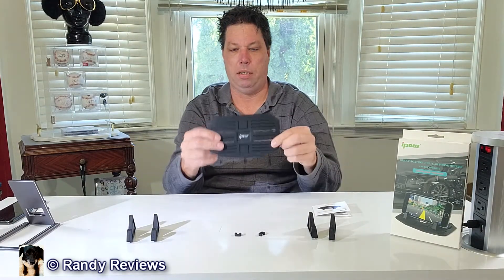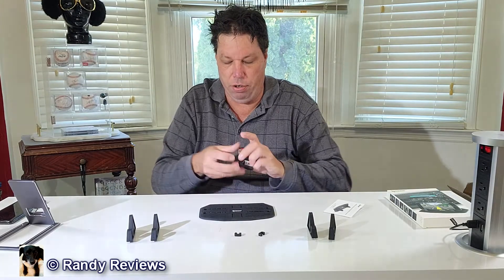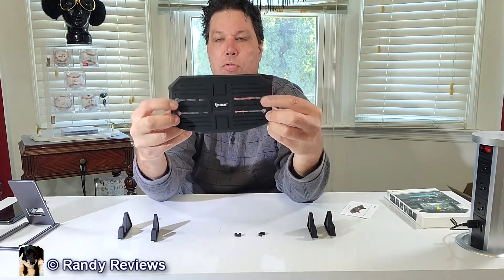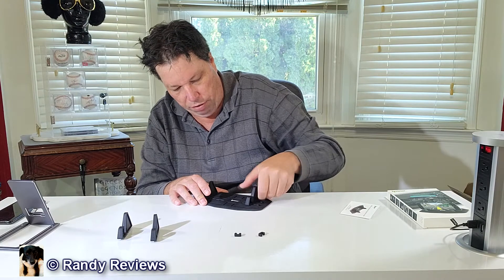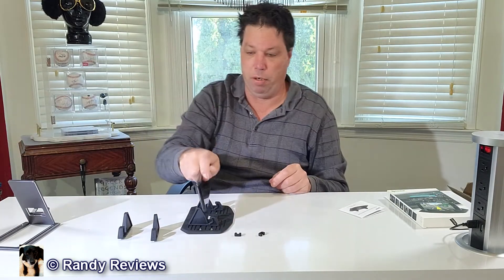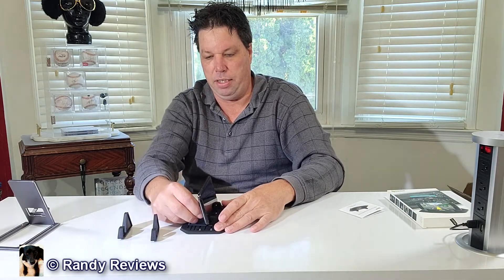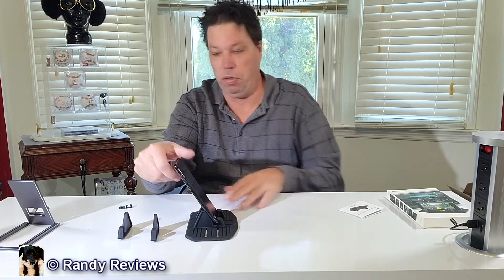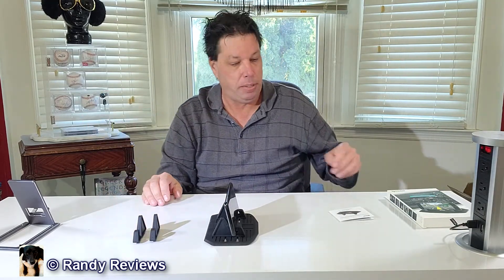IPOW Anti Slip Silicone Car Phone Holder